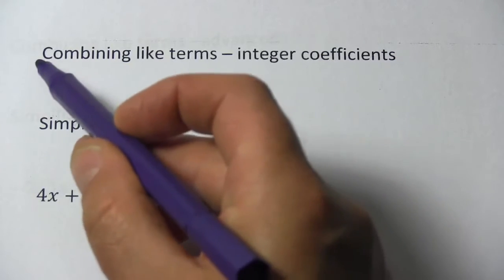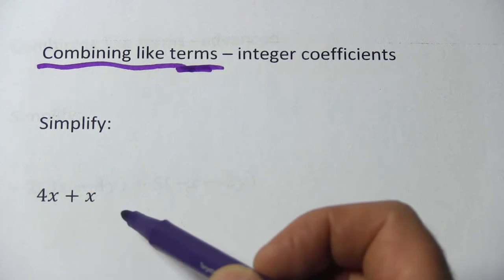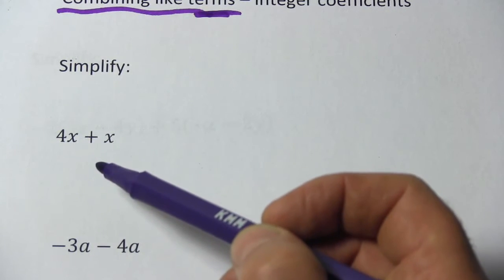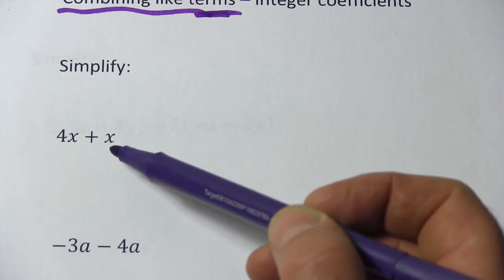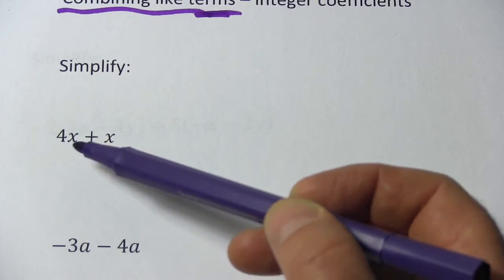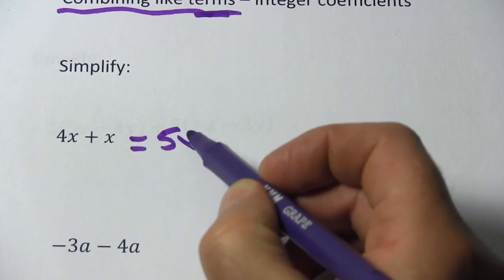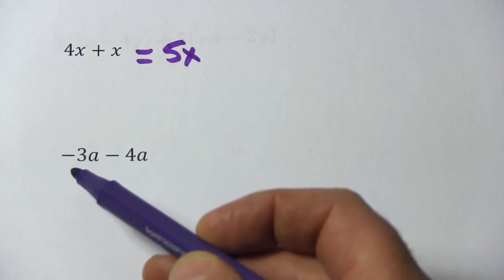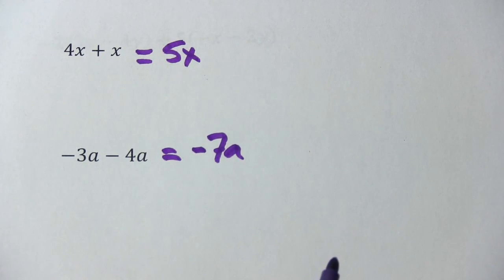Combining Like Terms with Integer Coefficients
How to combine like terms with integer coefficients